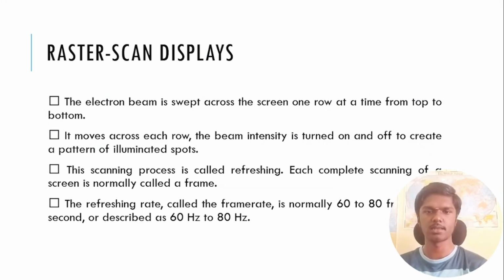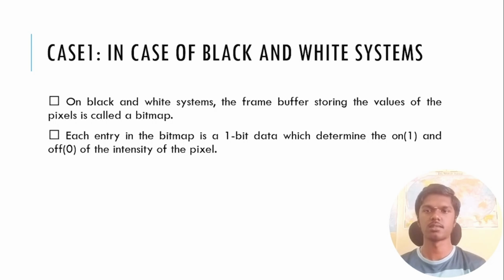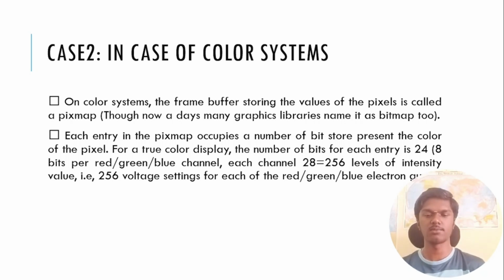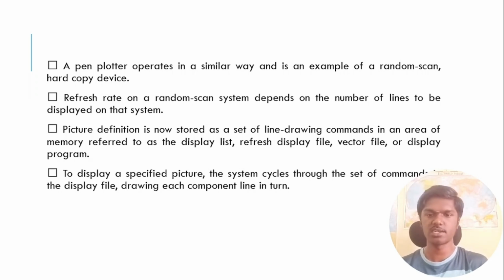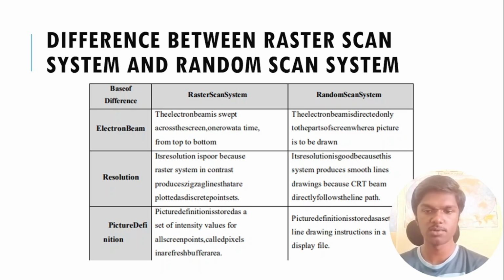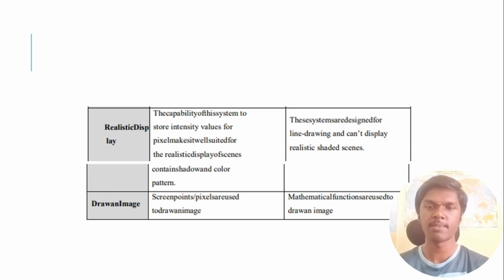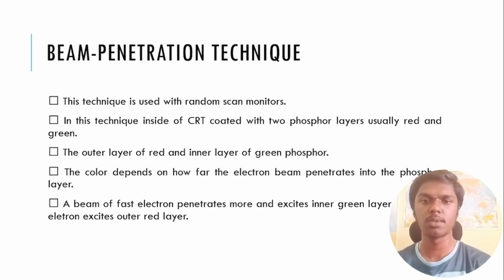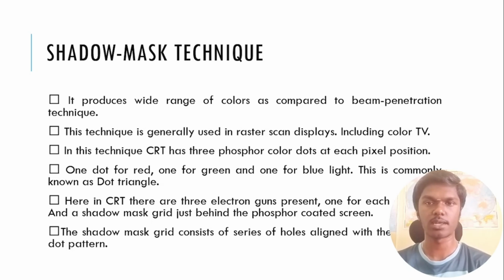Raster-Scan Systems, Random-Scan Systems and Color CRT Monitors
This is a brief explanation of Raster-Scan Systems, Random-Scan Systems and Color CRT Monitors